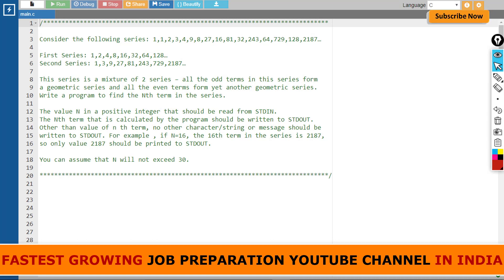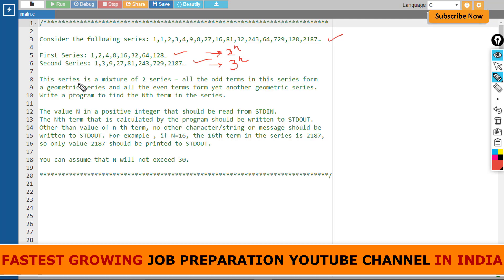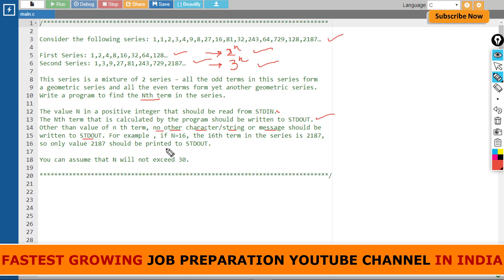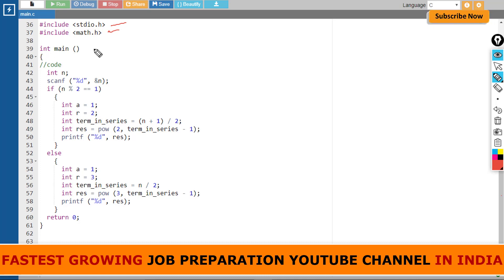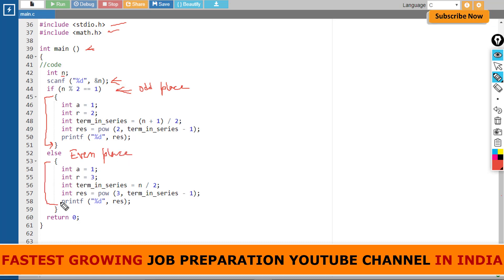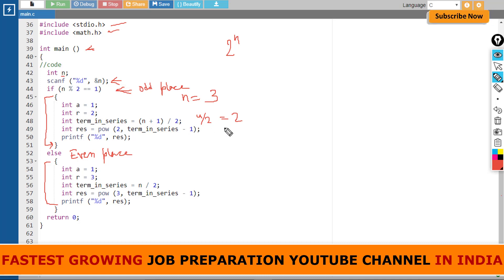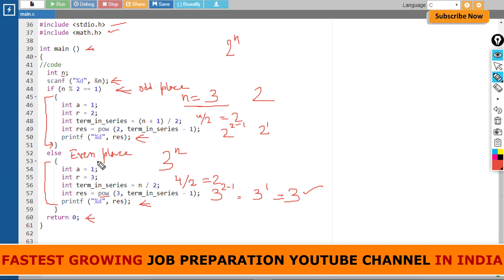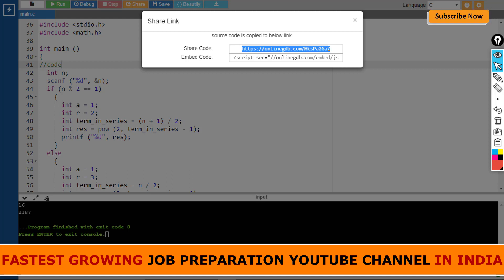#1. Suggestion Coding Question Fully Solved with Detailed Explanation | Coffee With Codes Solved